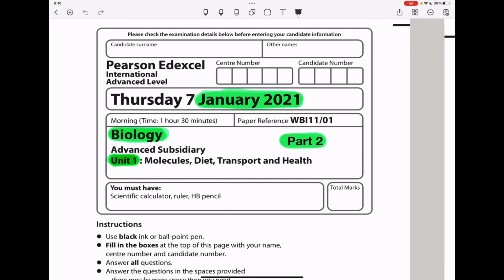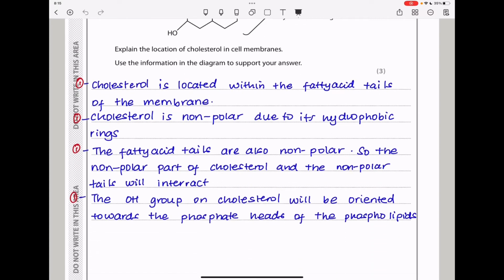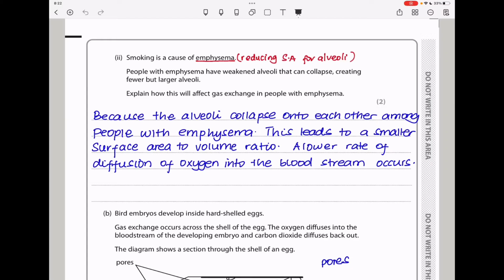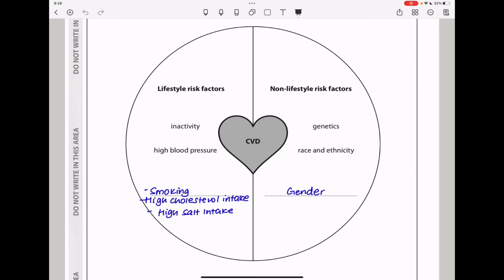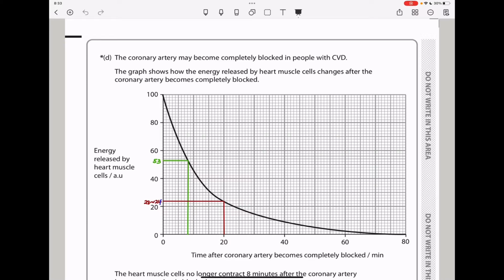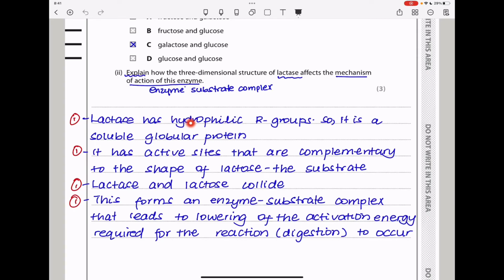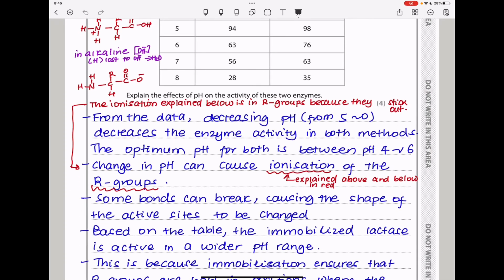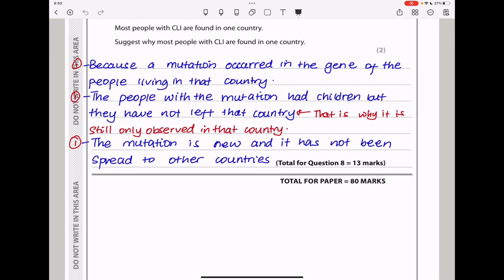Pearson Edexcel International A level biology unit 1 January 2021. Part 2 of 2